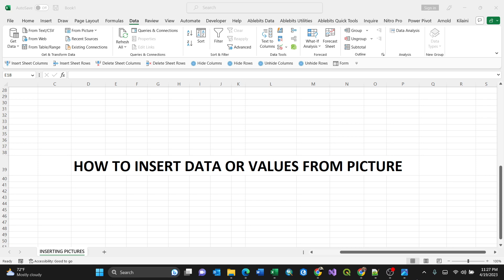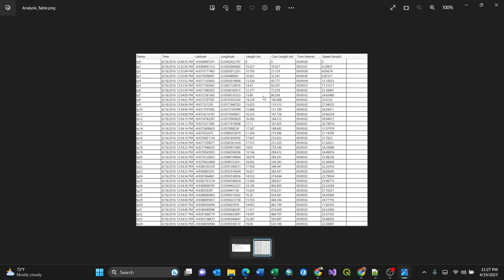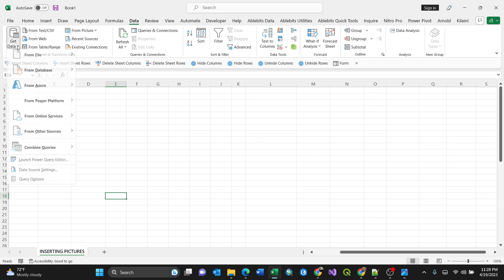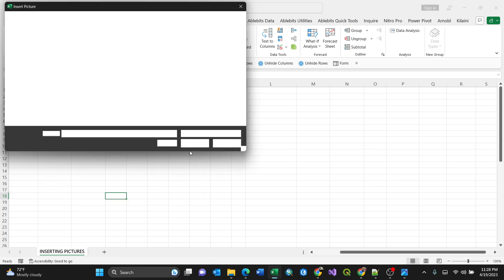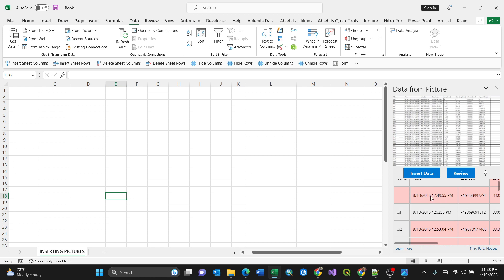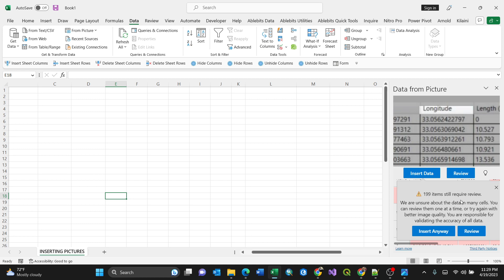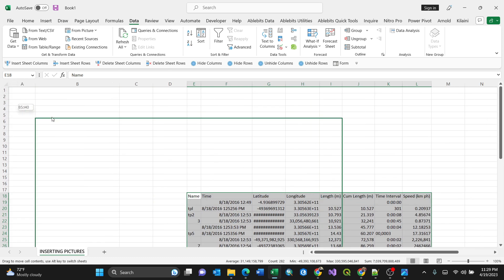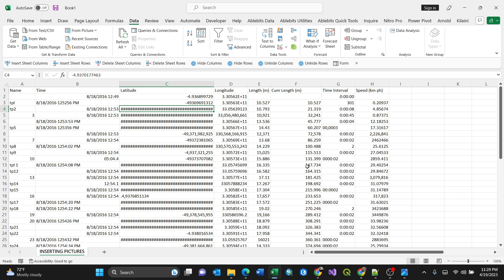How to insert data or values from picture using Excel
Inserting Data or values from picture in to Excel.